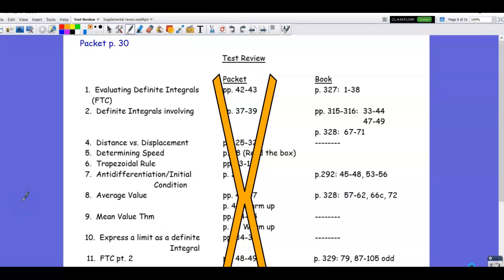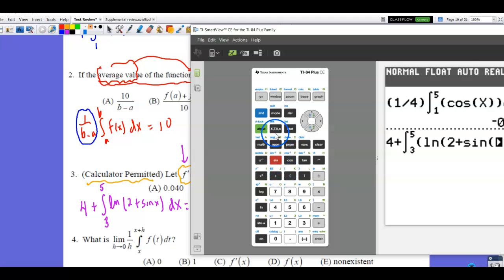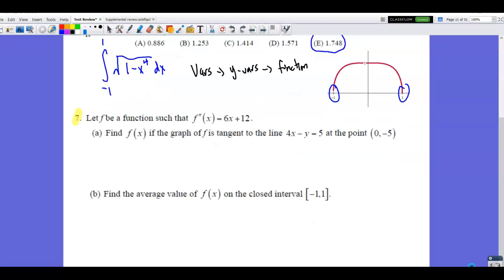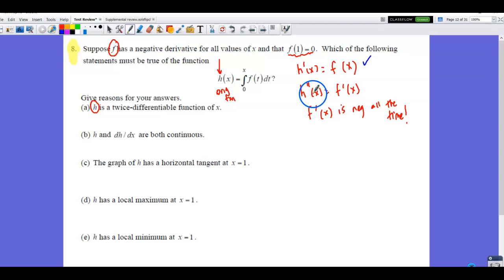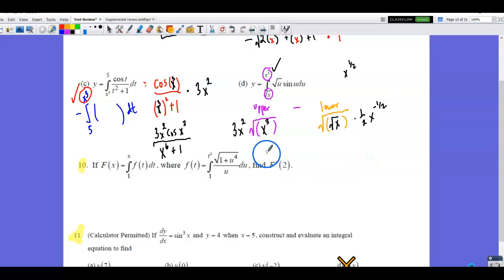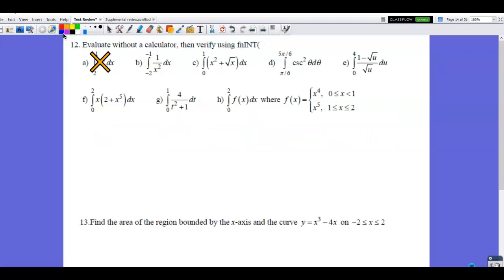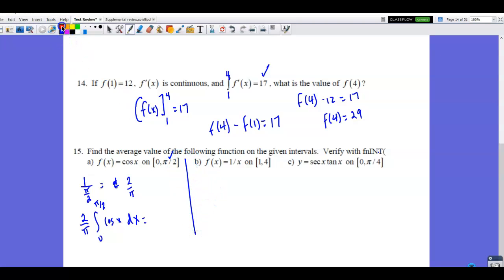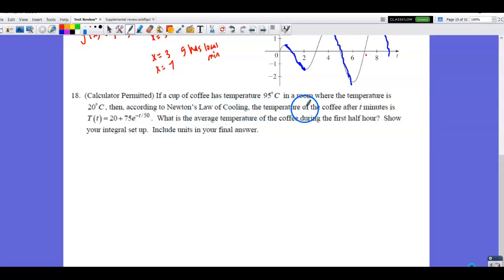Test Review for Area Under a Curve part 2, Video 1